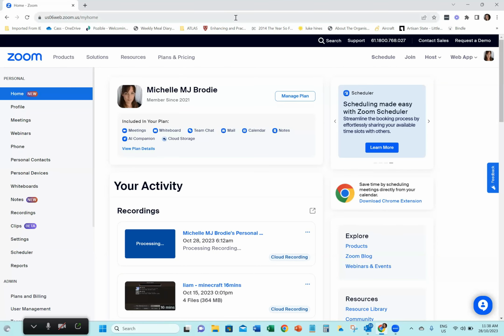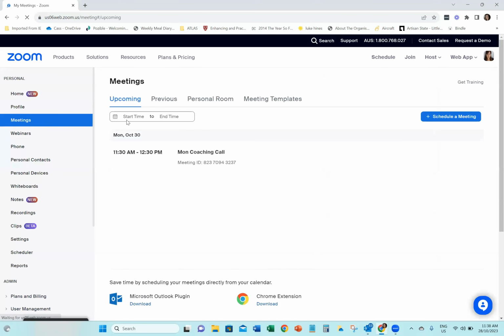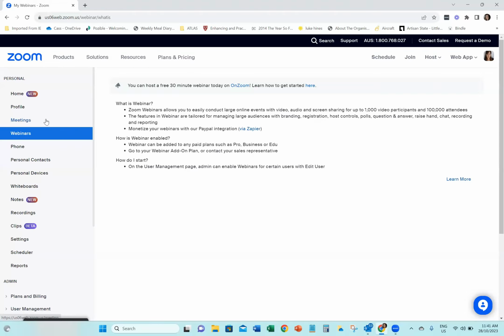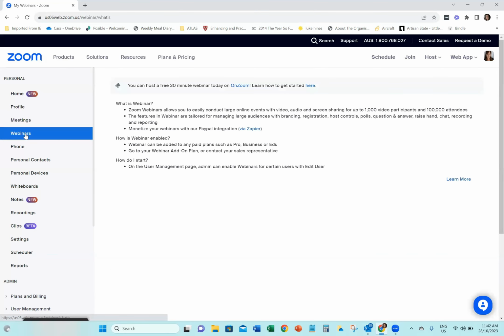Zoom 101 Training: Zoom Webinars vs Meetings Explained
Note: This training was recorded in 2023. While Zoom’s interface has since received visual updates, the concepts, settings, cautions, and benefits of the features discussed remain accurate.

In this Zoom 101 training, MJ Brodie from Atlas Events Group explains the key differences between Zoom Meetings and Zoom Webinars, and helps you decide which format is right for your purpose.

Although meetings and webinars may appear similar at first glance, they are designed for very different use cases — especially when it comes to visibility, interaction, participant limits, and audience experience.

In this video, you’ll learn:
- Where to access webinar settings (via the Zoom web portal, not the desktop app)
- The fundamental difference between Zoom meetings and webinars
- Participant limits and how webinar licences work
- Why webinars are ideal for presentations, information sessions, and sales events
- What attendees can and cannot see in a webinar
- How privacy differs between meetings and webinars
- Chat options in webinars and how to control attendee interaction
- Webinar-only features including Q&A, polls, and quizzes

When you should choose a webinar instead of a meeting

This session is especially valuable for corporate environments, professional services, educators, and event hosts who need more control over audience visibility and engagement.